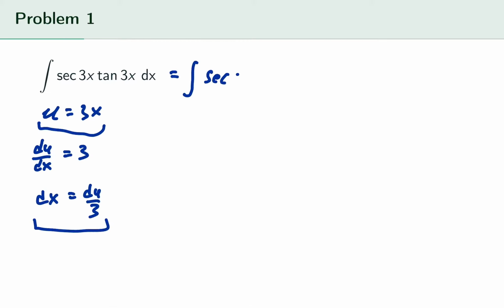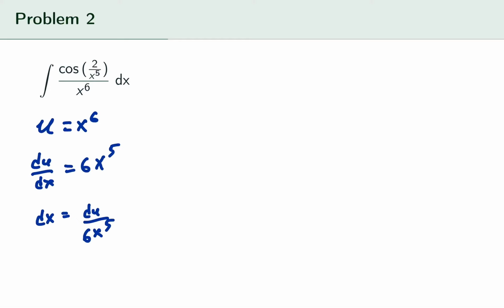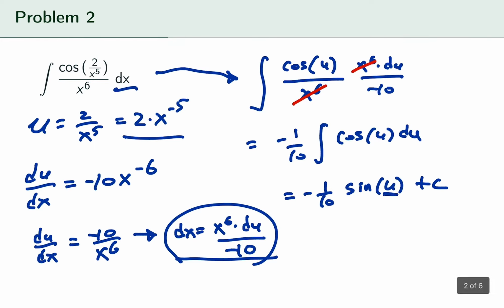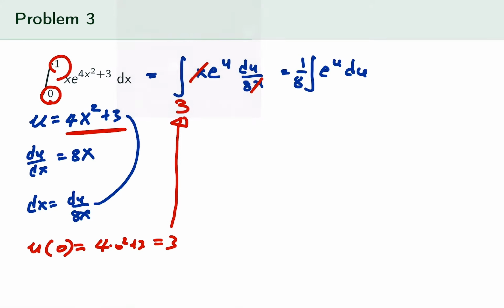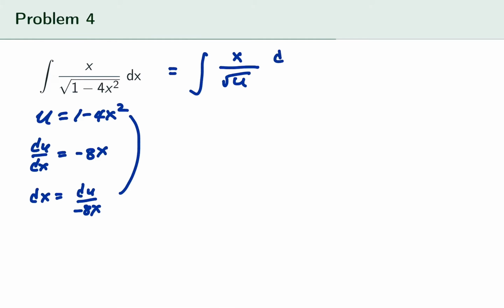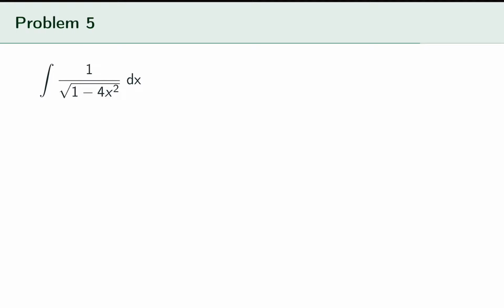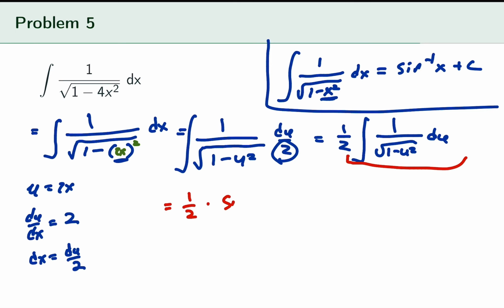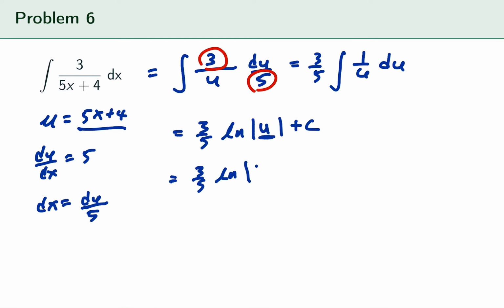U Substitution Examples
Link to the list of problems
Problem 1 0:01
Problem 2 1:38
Problem 3 4:58
Problem 4 8:03
Problem 5 9:58
Problem 6 13:24